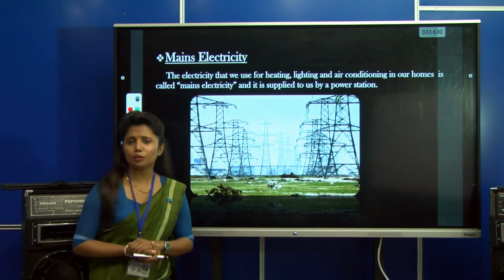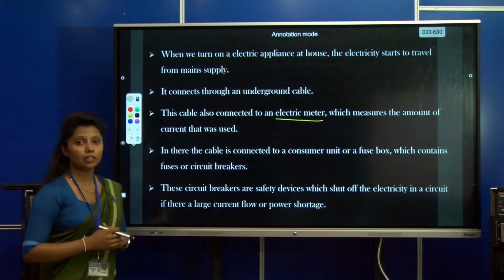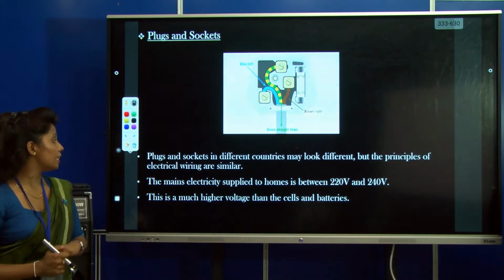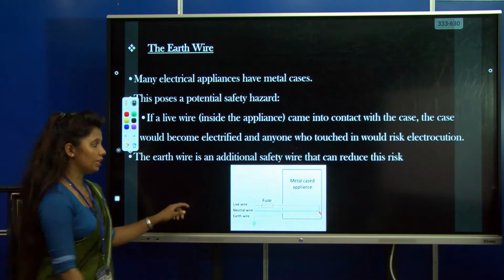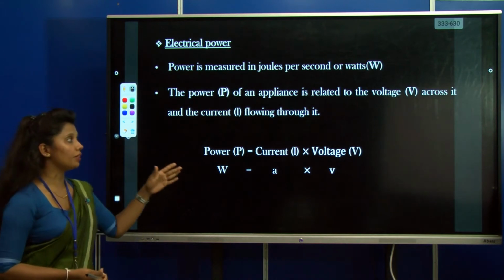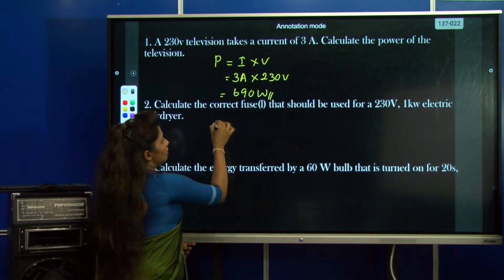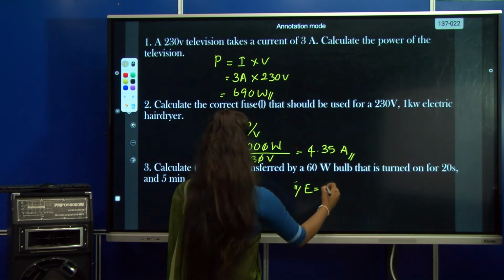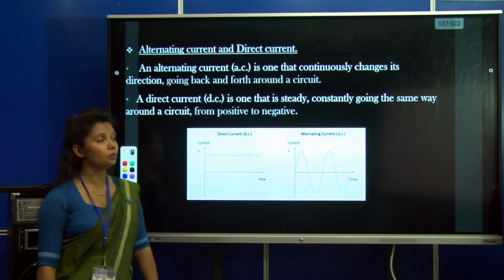Physics Grade 8 Electricity Ms Madu